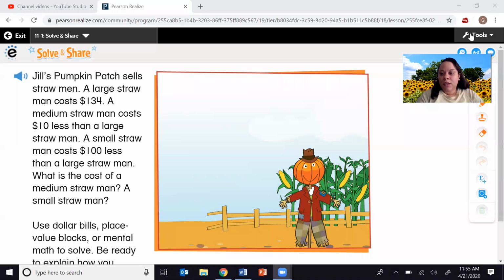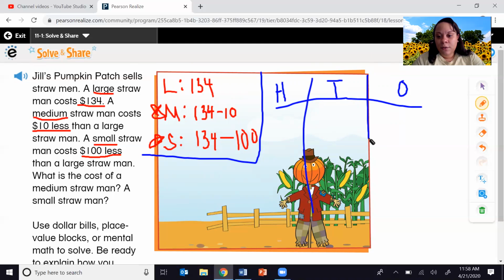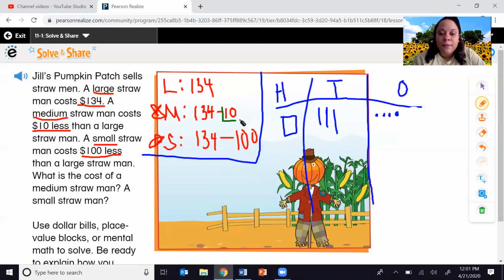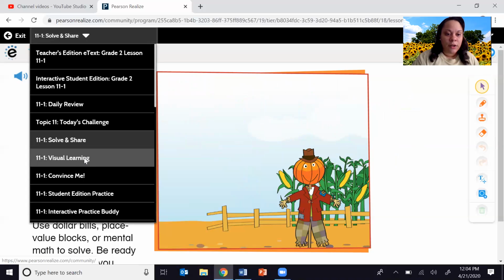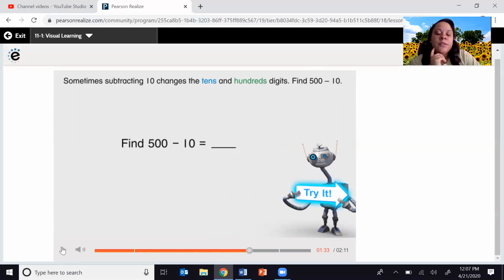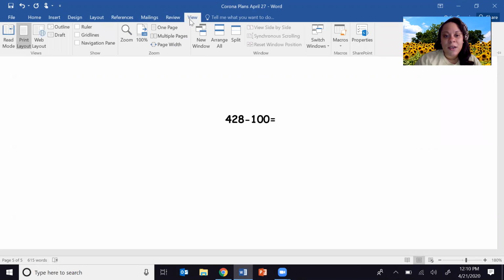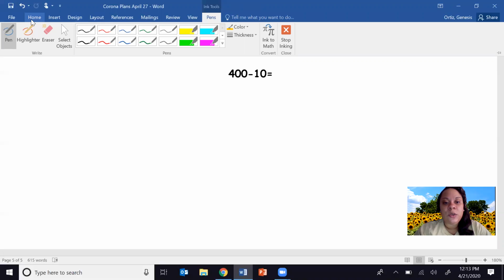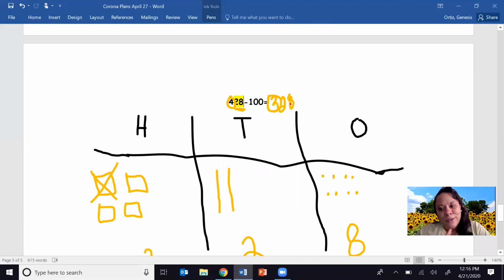Math Lesson Monday, April 27, 2020